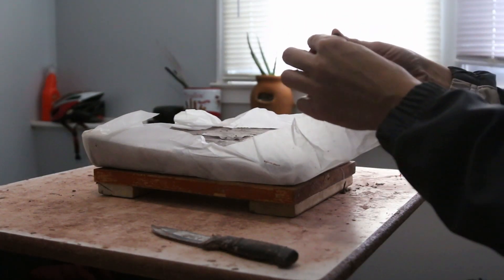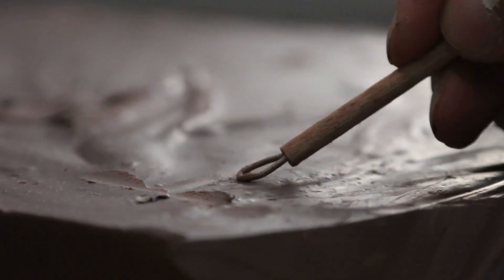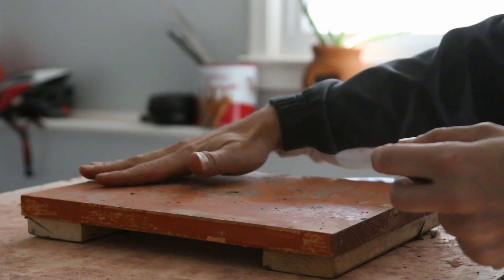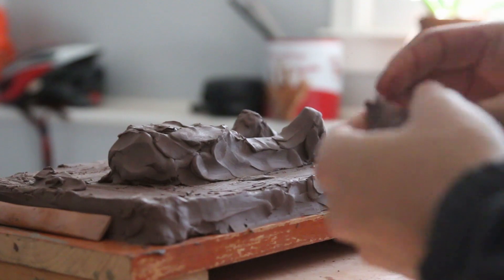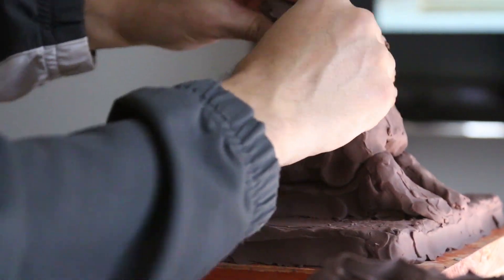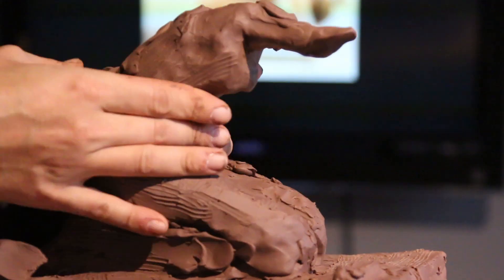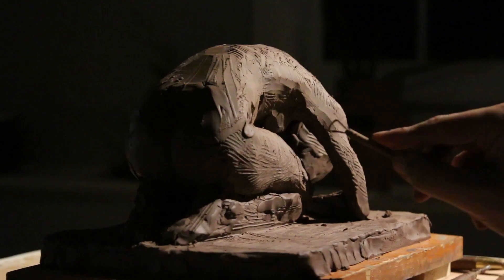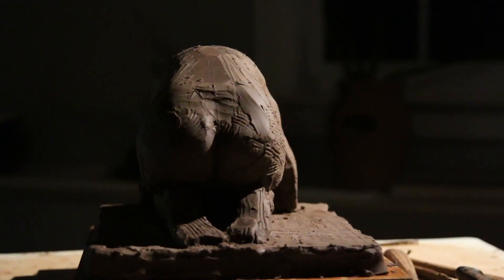Sculpting Kneeling pose of Monica Part 1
Etsy shop

New clay. Using Jmac clay to sculpt a kneeling nude female figure.